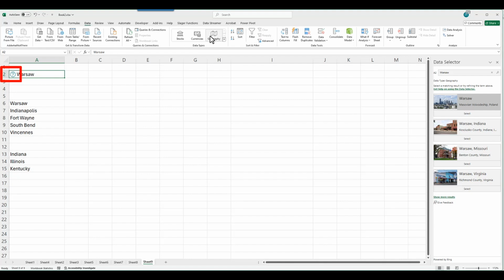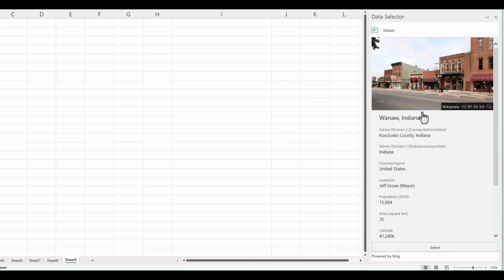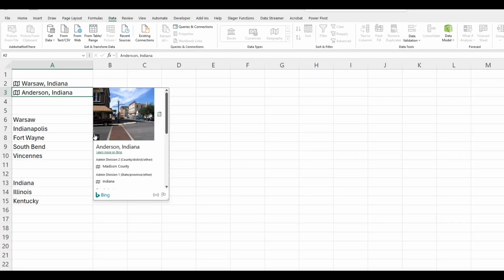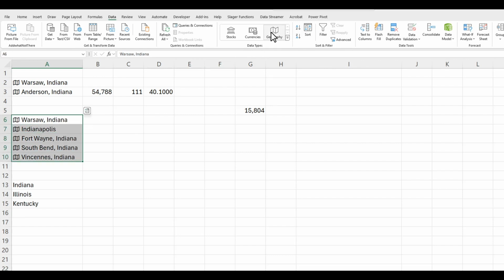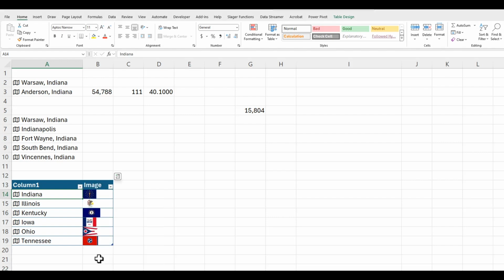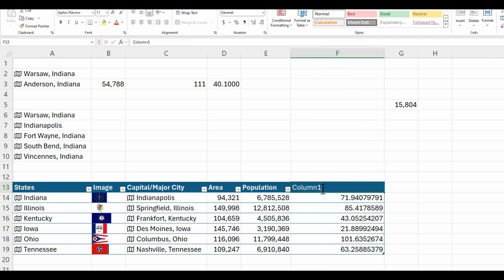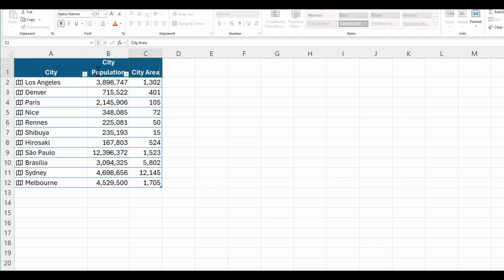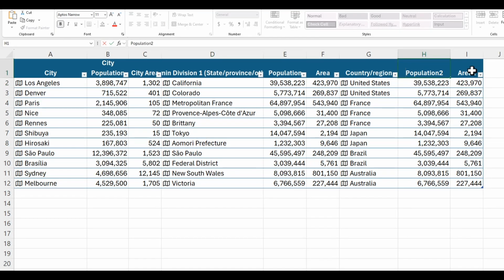Excel's Hidden Geography Feature - Drill Into Any Location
Unlock the full potential of Excel with the Geography Data Type! In this step-by-step Excel tutorial, we’ll show you how to analyze locations like cities, counties, states, and countries using built-in Excel features. Learn how to convert simple text into geographic data, extract valuable information such as population, area, and GDP, and create interactive reports with just a few clicks. Whether you’re a beginner or an Excel pro, this video is perfect for anyone looking to enhance their data analysis skills.

In this video, you’ll discover:

How to easily convert place names (cities, states, countries) into the Geography Data Type.
Tips on using Show Cards to drill into more details, from towns to countries.
How to extract key data like population, area in square miles, and even GDP.
Powerful Excel formulas that link geographic data to your analysis.
Real-world examples: From analyzing local towns to summarizing data across entire countries.
Boost your Excel skills with this must-know feature, perfect for professionals in business, education, and research. Watch now and start leveraging the power of the Geography Data Type for smarter decisions!